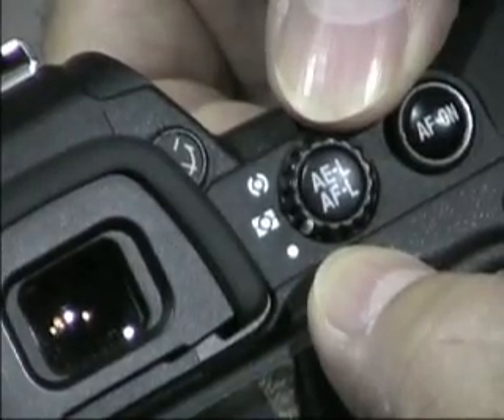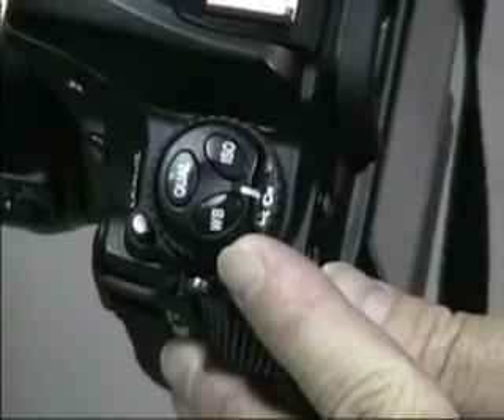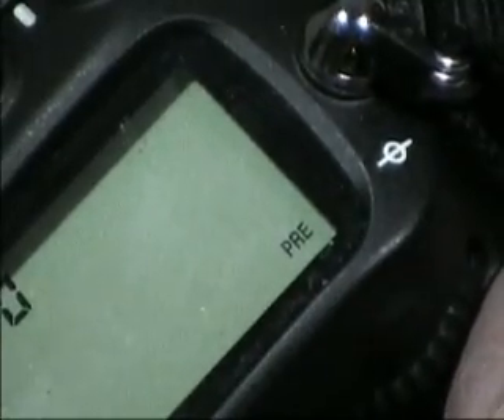How to use your BaLens lens cap to white balance your DSLR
A brief how to use your BaLens lens cap to white balance your DIGITAL slr CAMERA.